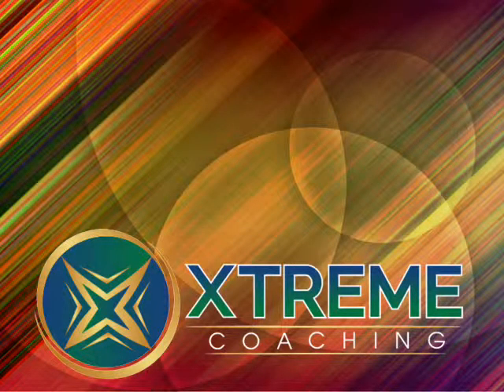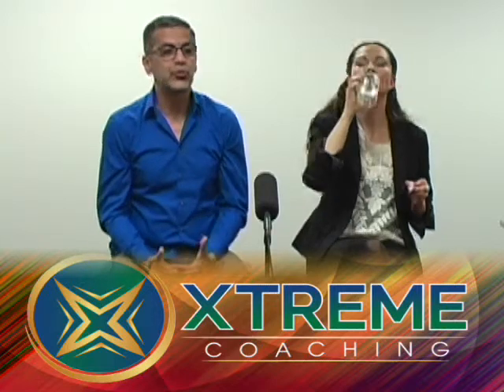Life Coaching Hypnosis Excercise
Produced for WPAA-TV.
Music Sri Chinmoy The Life-River
This is a non-commercial community service program.
Host: Elie Zammarieh
Photo Credit: J. Allard